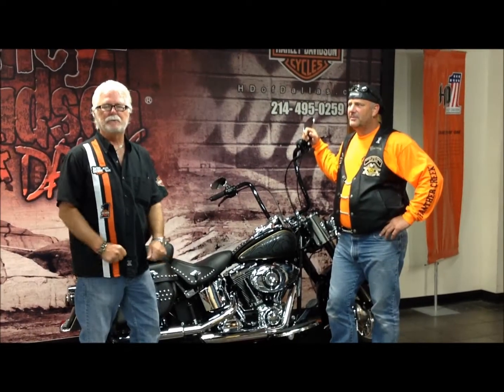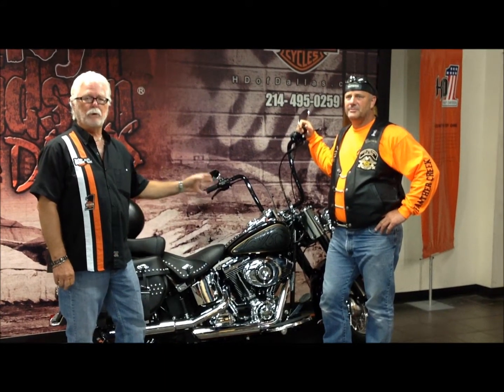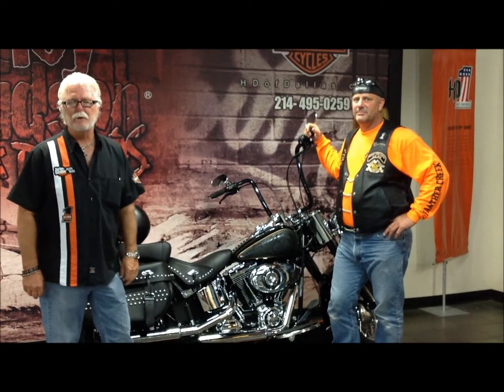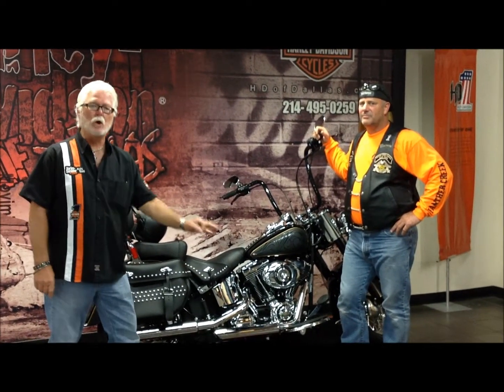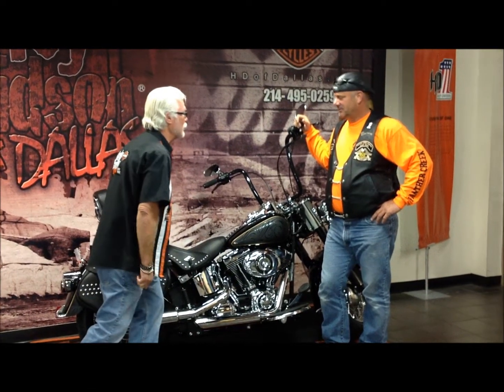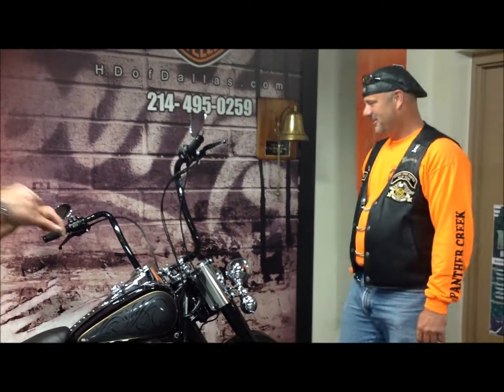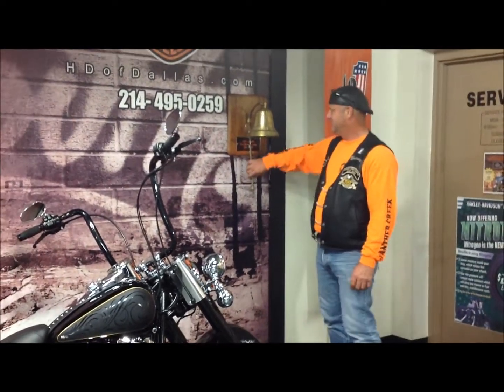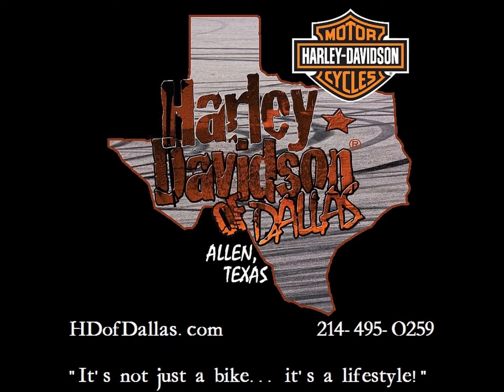HIGH ROLLER GONE! Brad's New Custom 2013 Heritage Softail FLSTC!